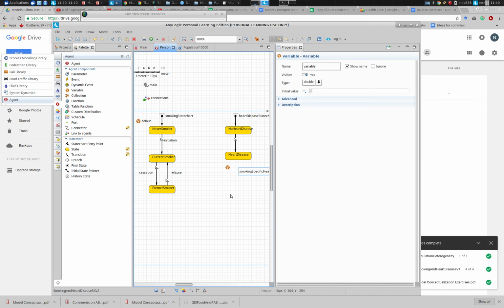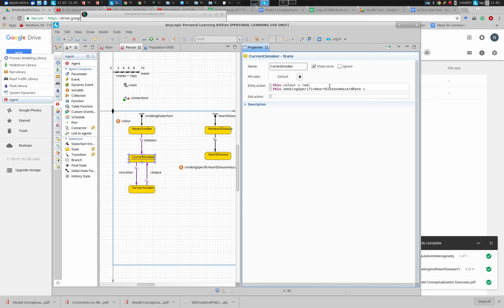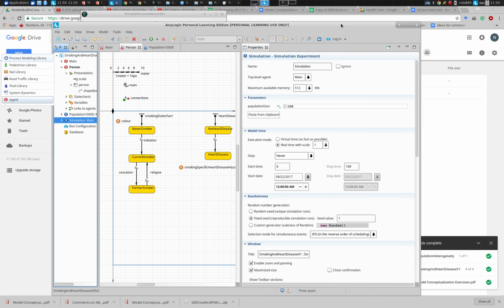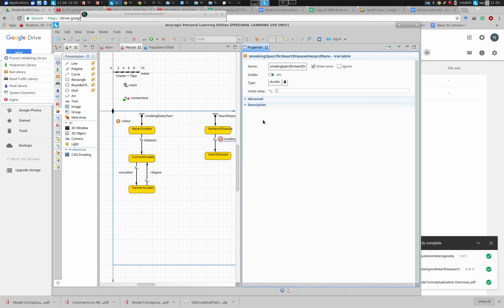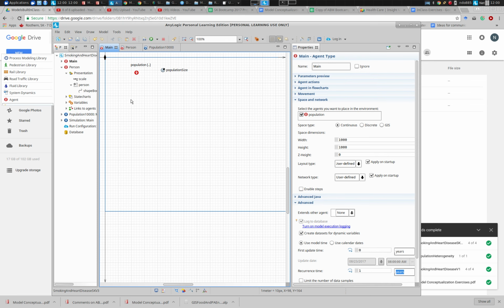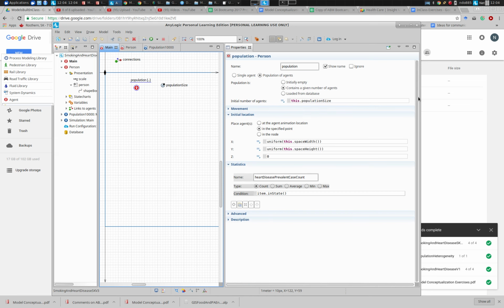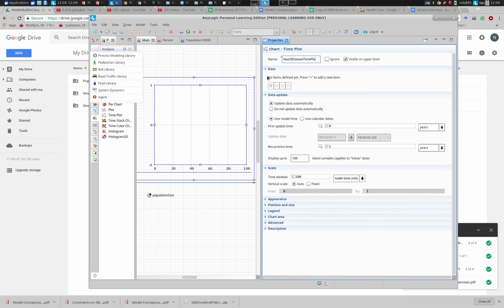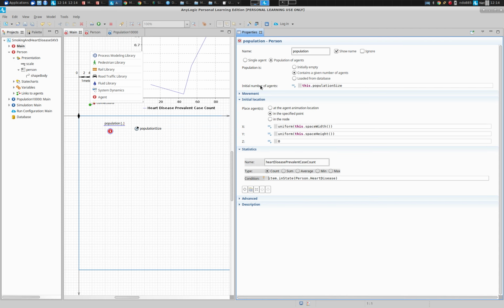Smoking and Heart Disease Part 3